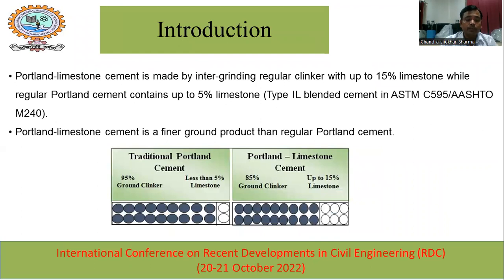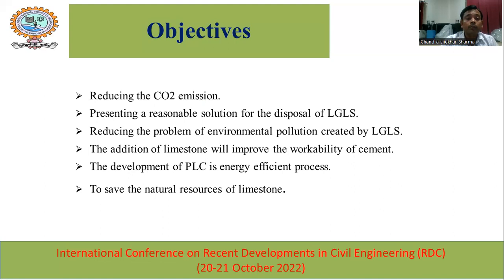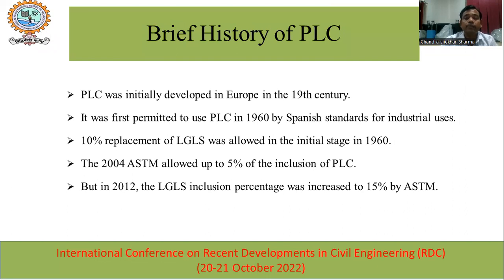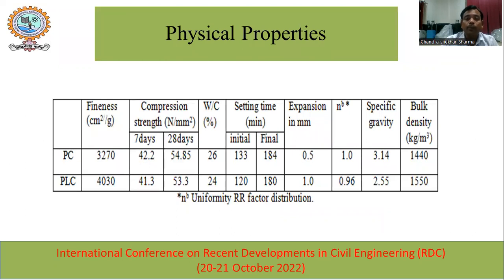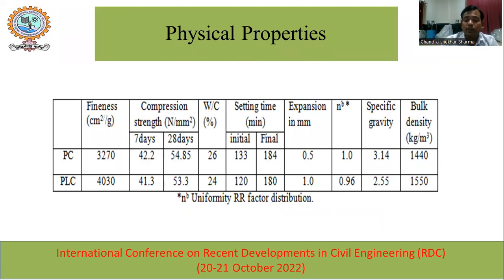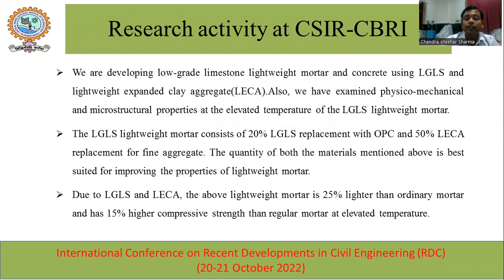Low carbon cementitious composites exposed at elevated temperature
Influence of dry lime sludge on the physico-mechanical & microstructural properties of low carbon cementitious composites exposed at elevated temperature

Recent Advances in Materials, Mechanics and Structures